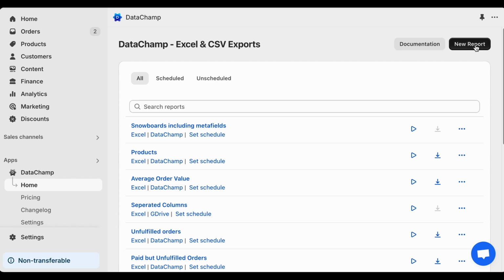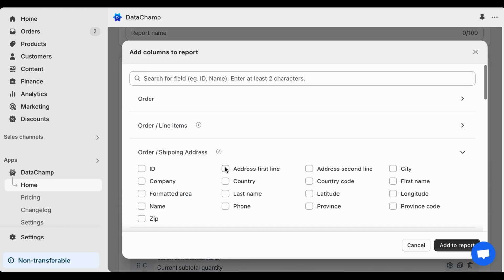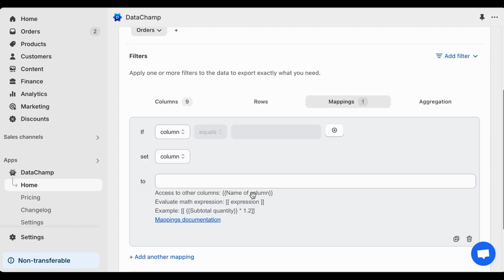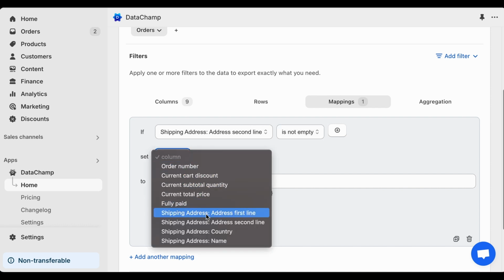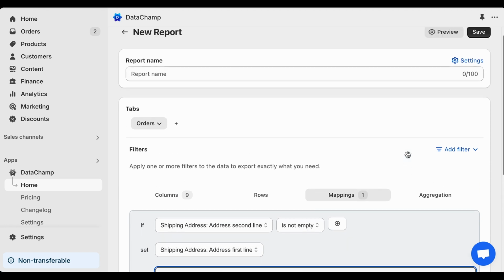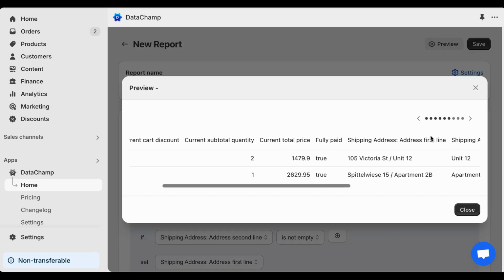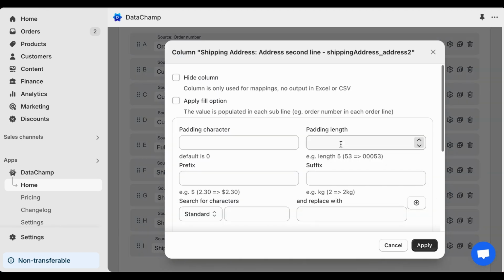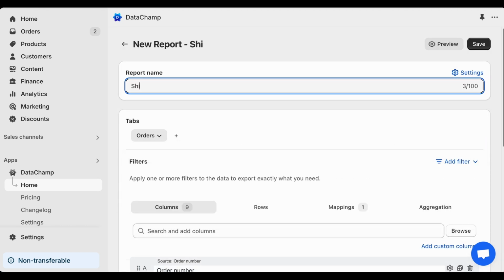Combine Two Fields into One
In this tutorial, we'll show you how to combine two fields in DataChamp. Combining two fields can help with better data organization, more structure, and clearer reports.